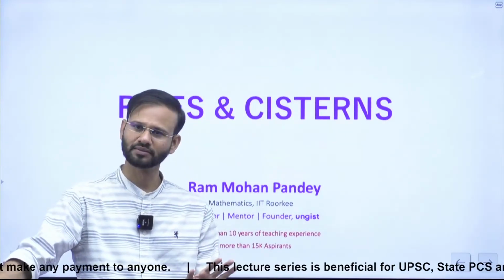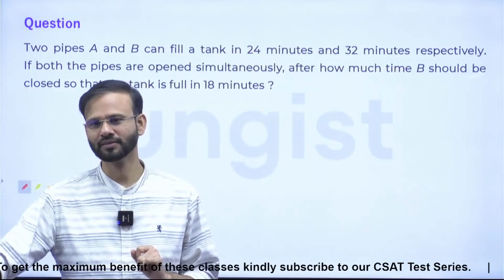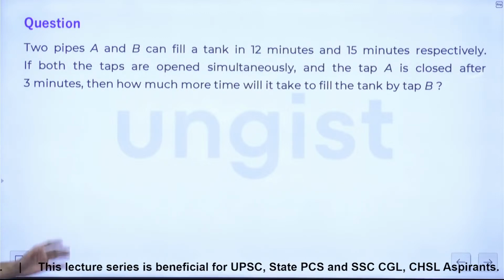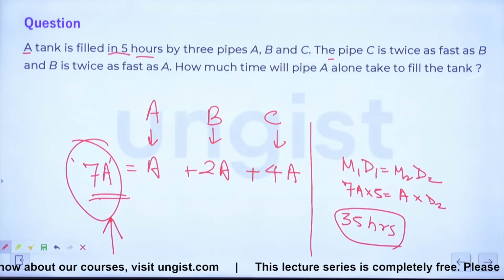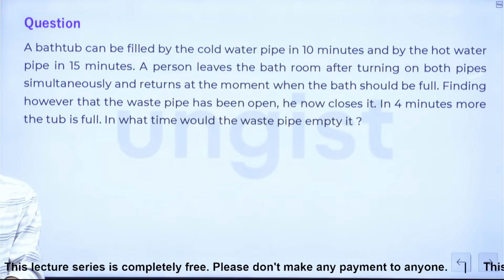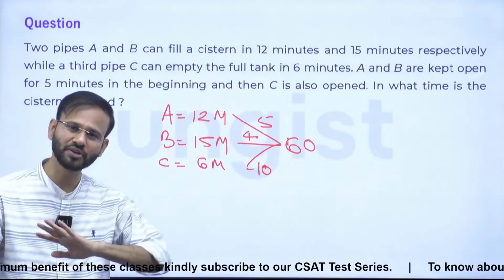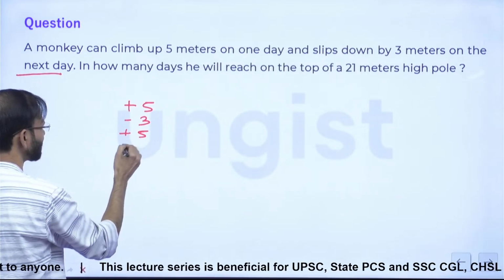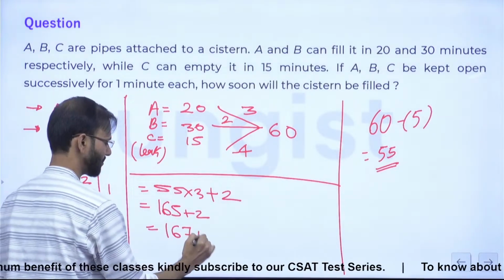Free CSAT Classes for UPSC 2027 | Class-16 | Pipes & Cistern | English | Ram Mohan Pandey